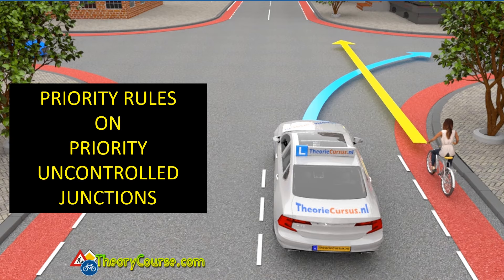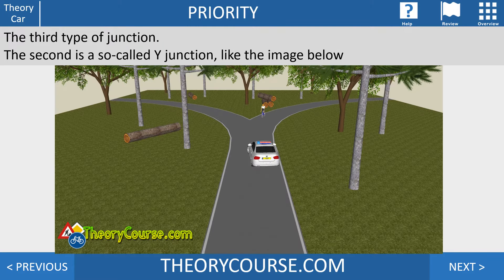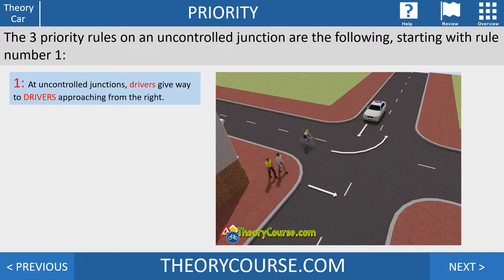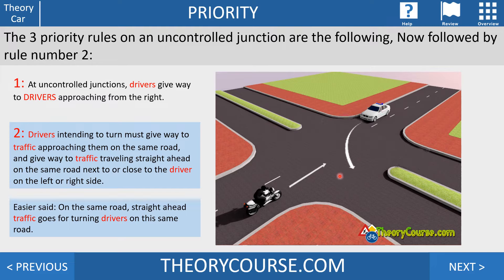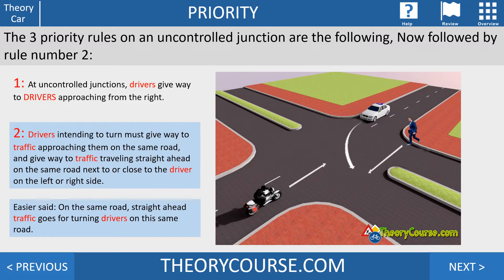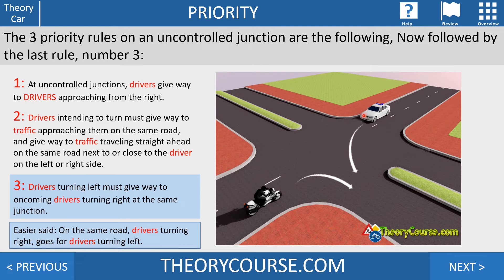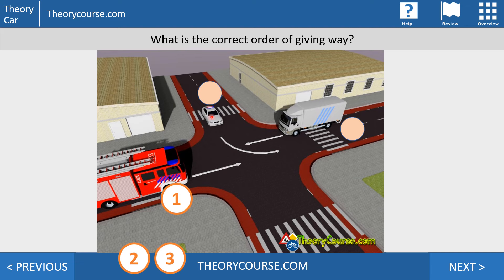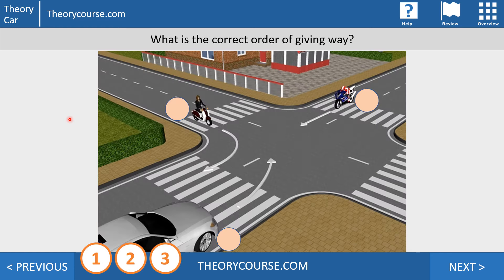Priority and giving way on uncontrolled junctions in the Netherlands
In this video, I explain the rules about giving way on priority uncontrolled junctions in the Netherlands.
The questions you see in this video are from the CBR category: Priority and giving way.

Do you want to watch all our videos, with explanations and motivations?

For the theory in Dutch you go or see the Dutch YouTube channel